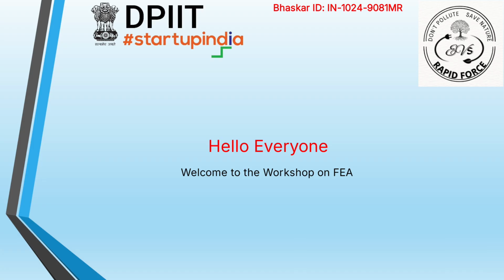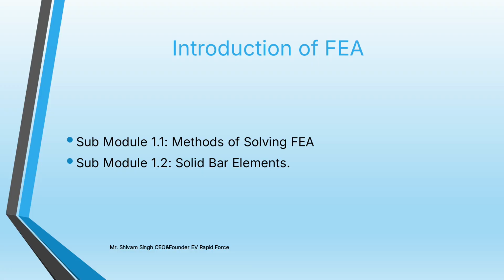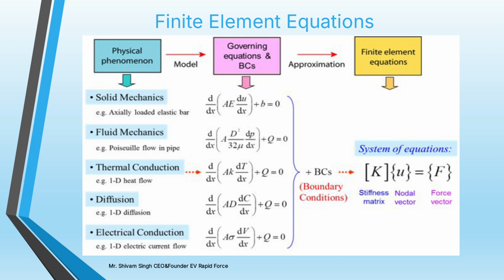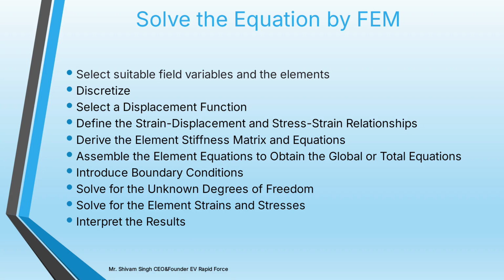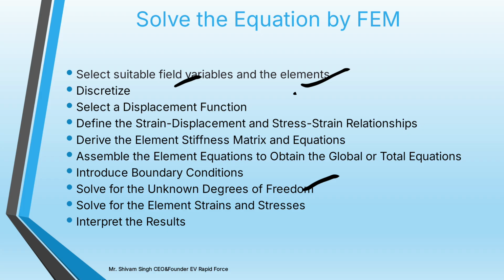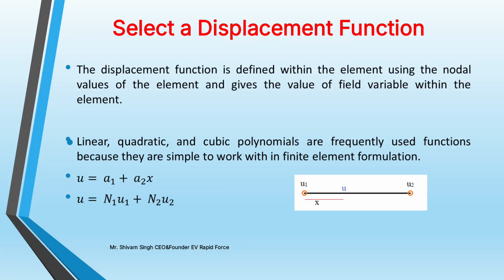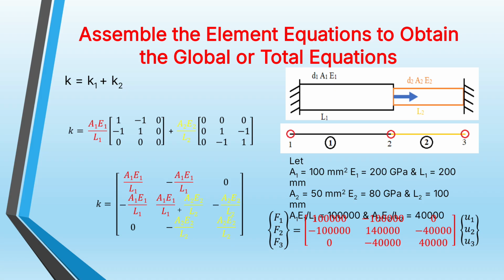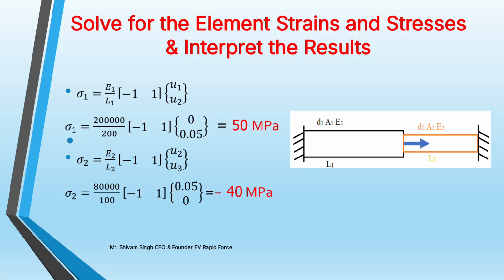Workshop of FEA in Ansys Workbench